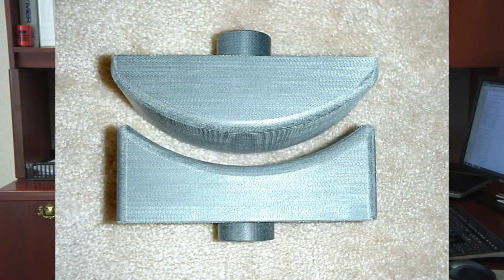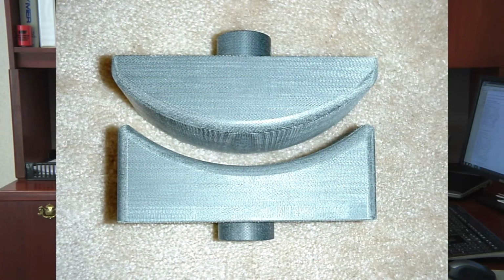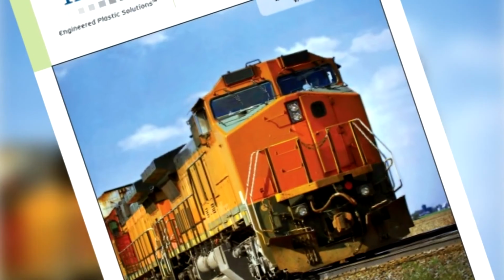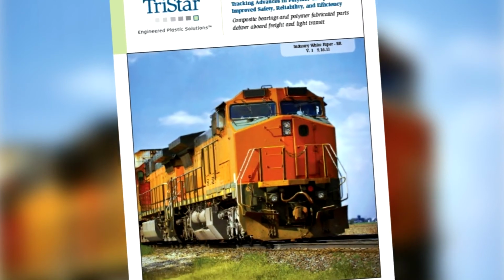Ultracomp in Railroad Applications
TriStar has been a key supplier to many OEMs and aftermarket suppliers in the railroad industry. In this video we will discuss a variety of specific applications and why out Ultracomp prdouct is the material of choice.